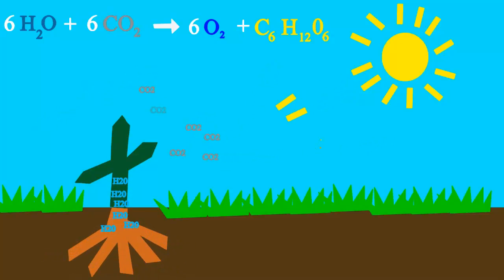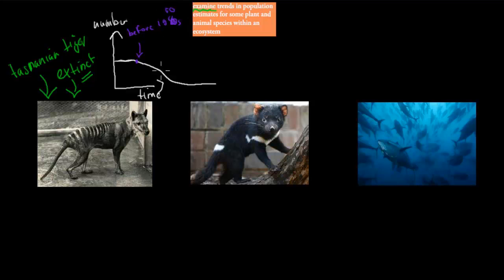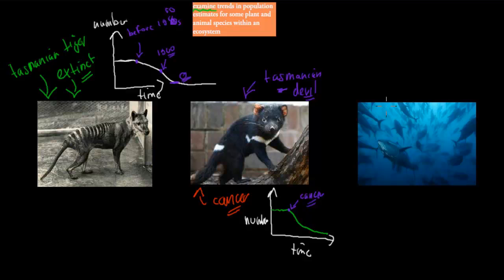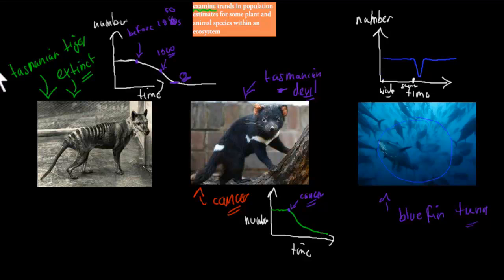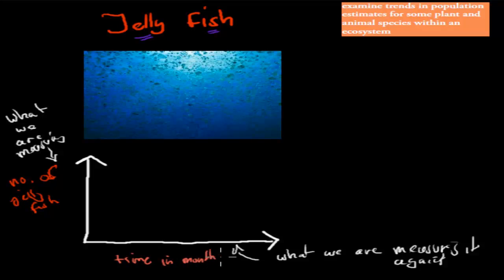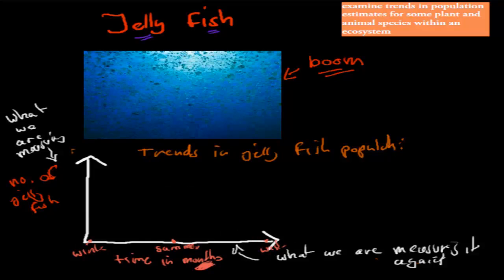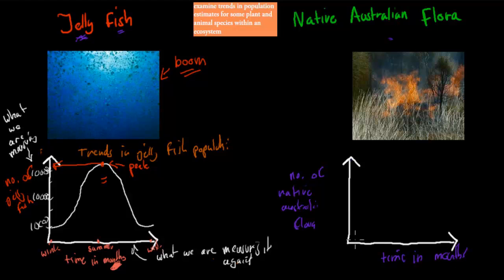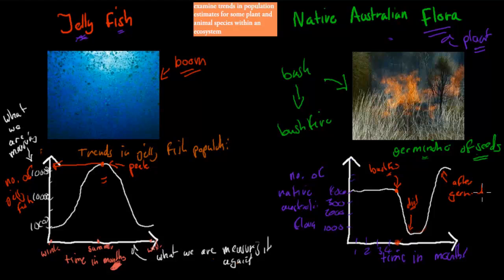1. Trends in population estimates